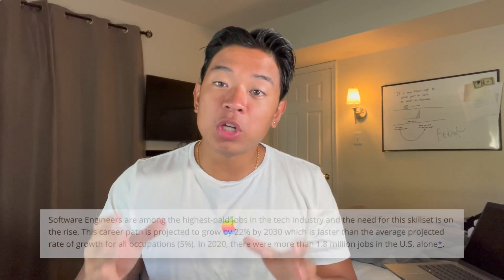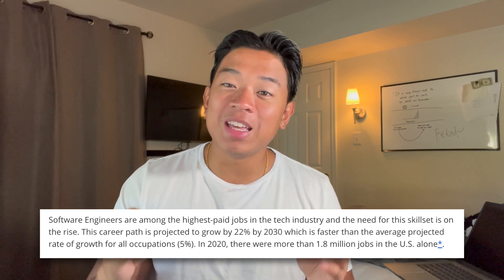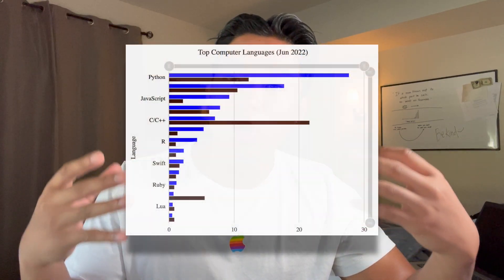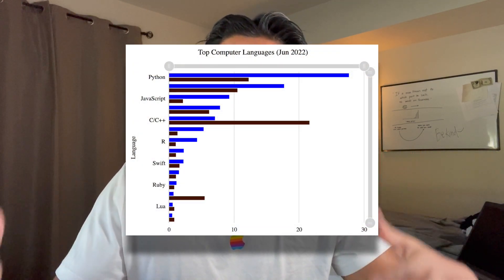Meta Back-End Developer Professional Certificate | Coursera Full Review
Get $100 OFF Coursera Plus (expires Sept. 29, 2022)

In this video I provide a review on the Meta Back-End Professional Certificate offered by Coursera. I go over the Job Outlook, Course Cost, Content, and all of the skills you will learn.

💰Learn how to resell on eBay!

Anything posted on my channel are of my own personal opinion/views and are not that of my current employer, future employer, or past employer.